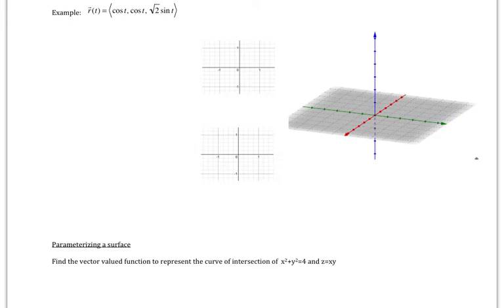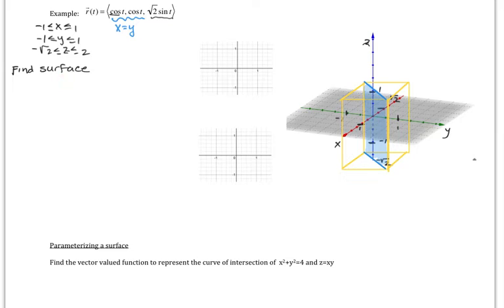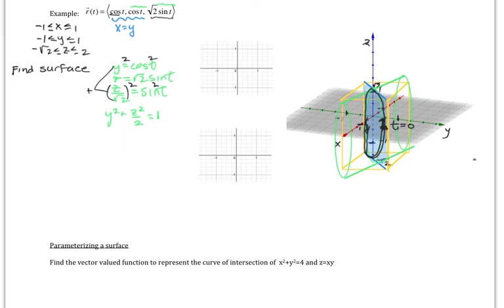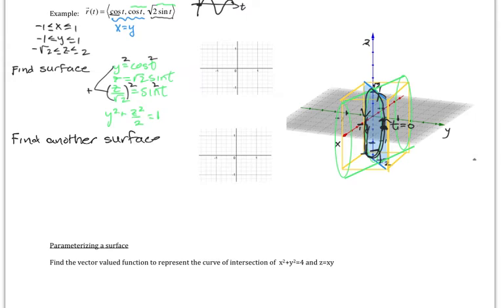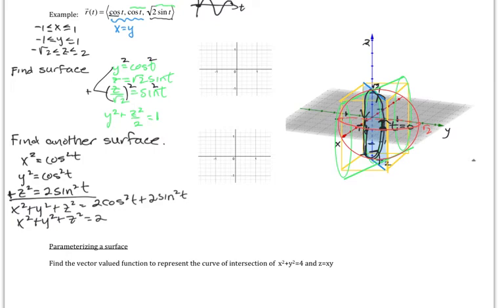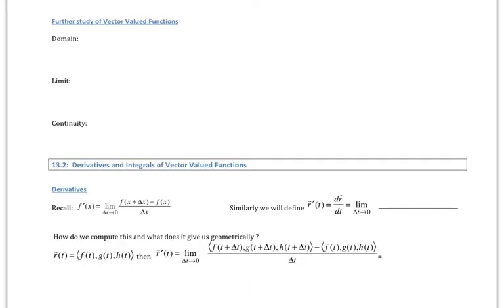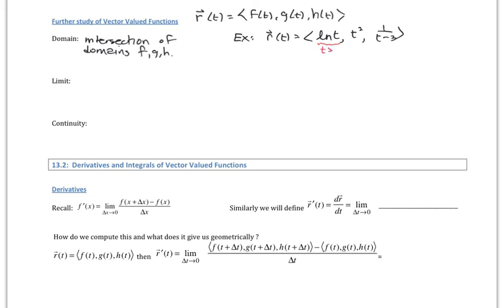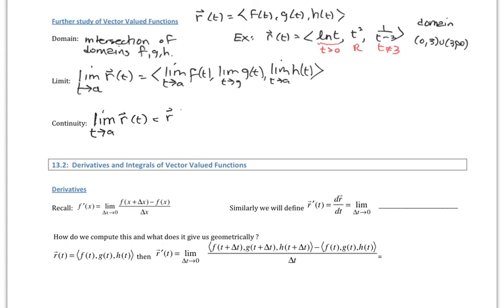13.1 video 4 Another curve example and limits